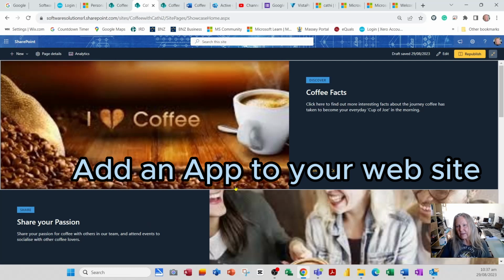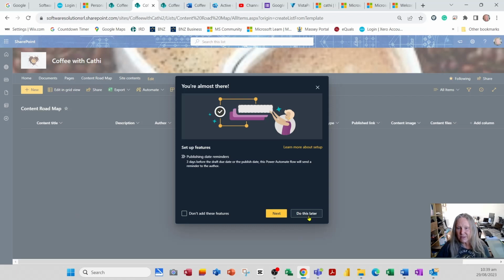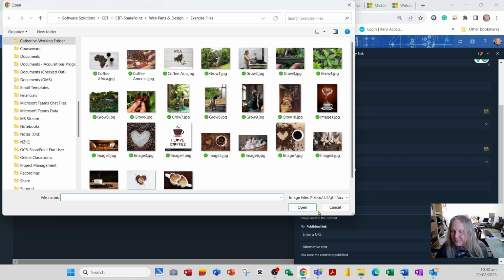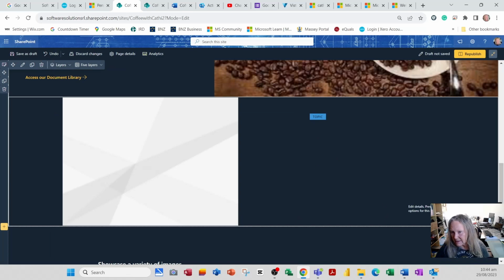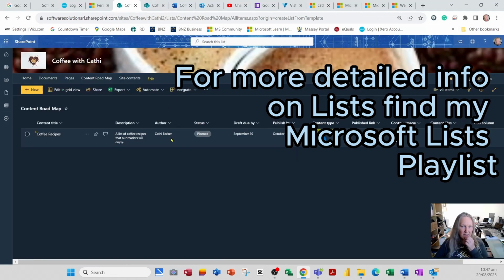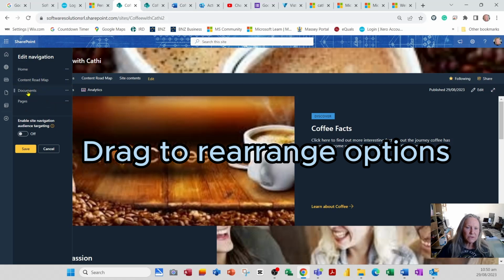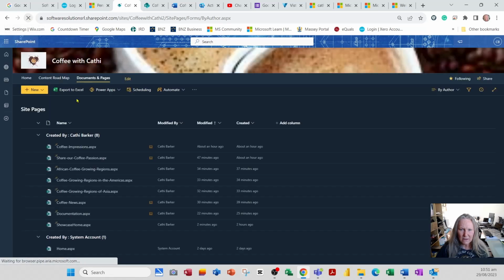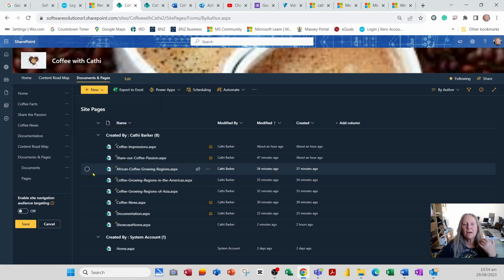Microsoft SharePoint Online Web Design and Web Parts - Part 6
This is one of a collection of videos that goes with our SharePoint Online Web Design Course.
If you would like the exercise files and notes and other resources that accompany the videos please and enrol in either the MS SharePoint Web Design Face to Face, Remote or Online versions of the course.

CHAPTER 2 WEB PAGES, SECTIONS & WEB PARTS
• Microsoft List
• Publish Web Site
• Schedule Launch
• Navigation Bar
• Adding Links and labels to the navigation bar